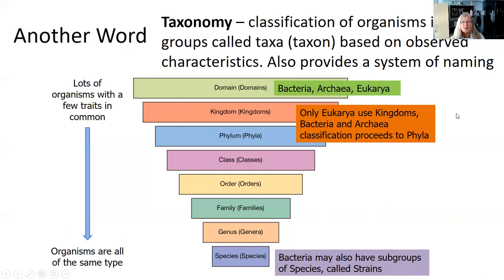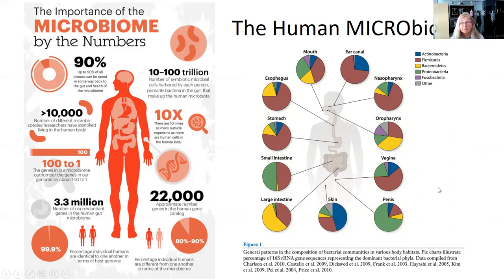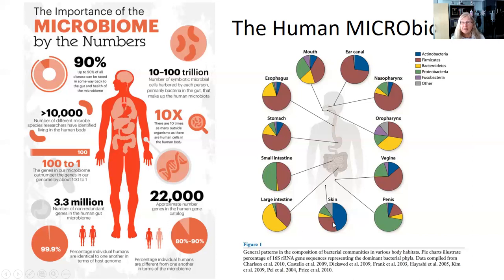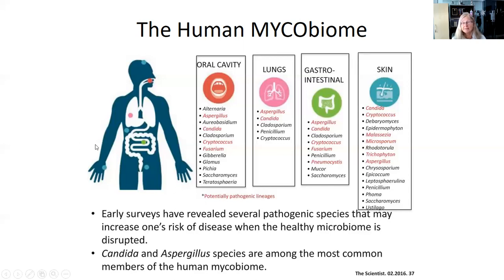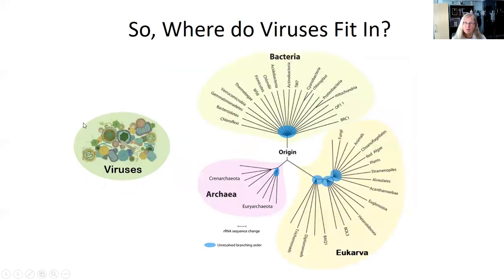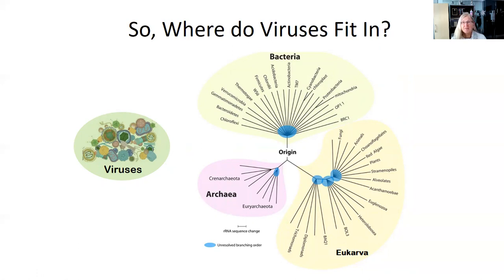Microbial Diversity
Two types of cells and many forms of life.